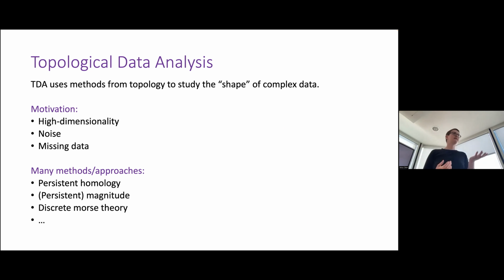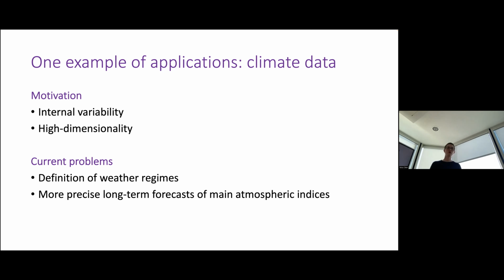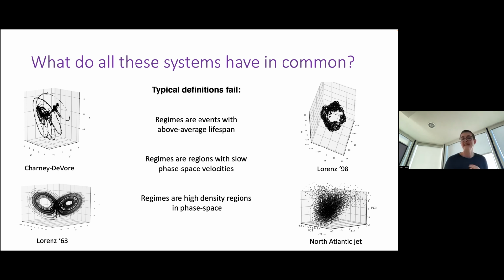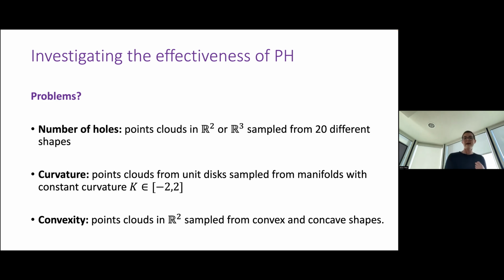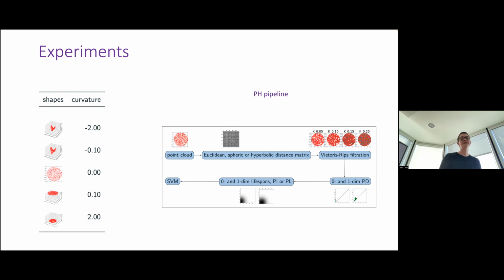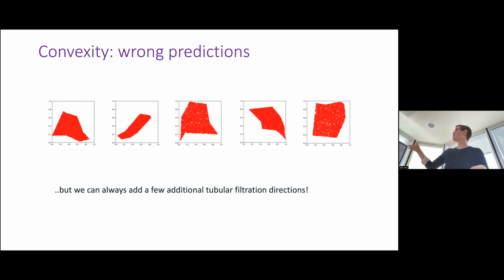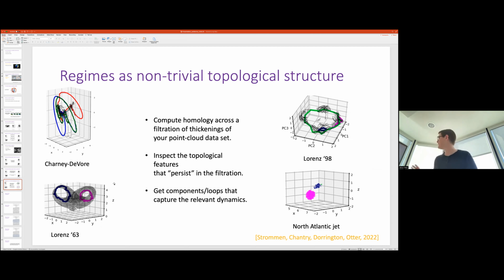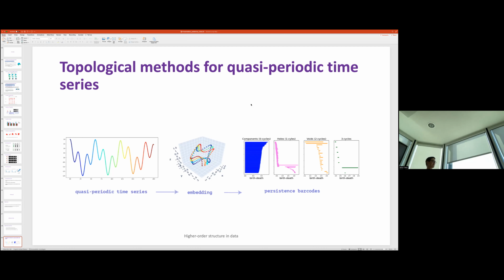On the effectiveness of persistent homology -- Nina Otter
On the effectiveness of persistent homology